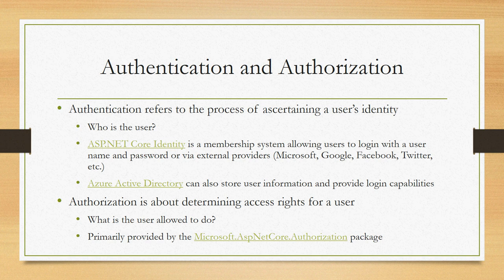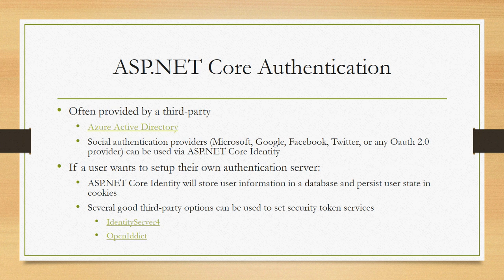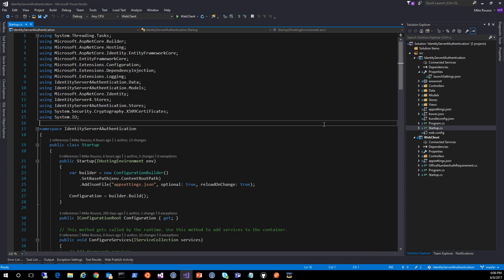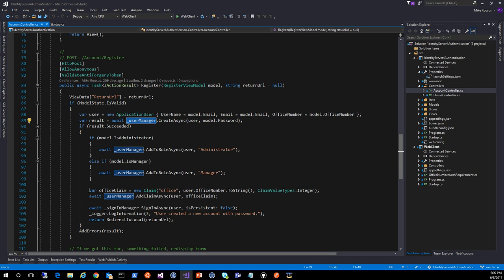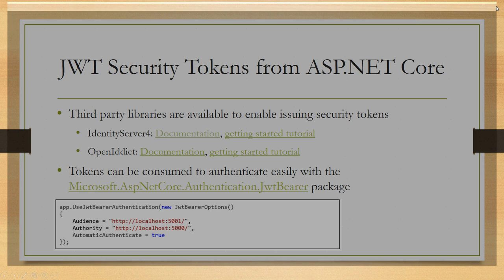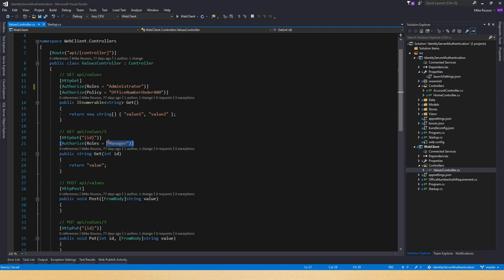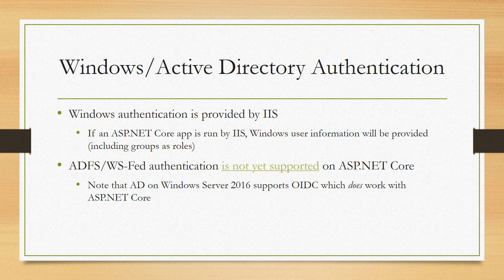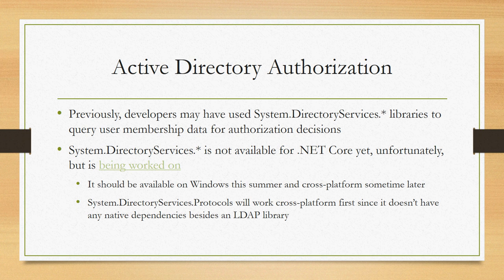ASP.NET Core Authentication and Authorization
Quick overview of authentication and authorization in ASP.NET Core.

Source for the sample app I work with in the video can be found